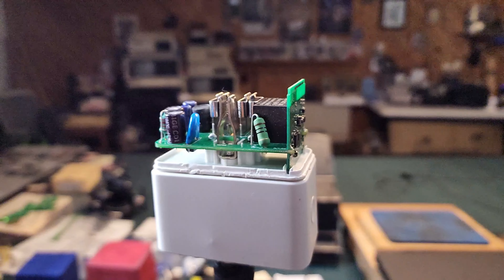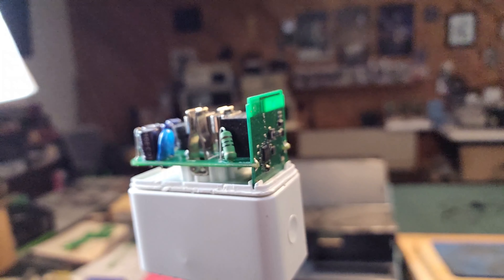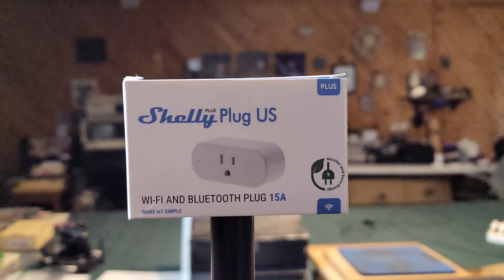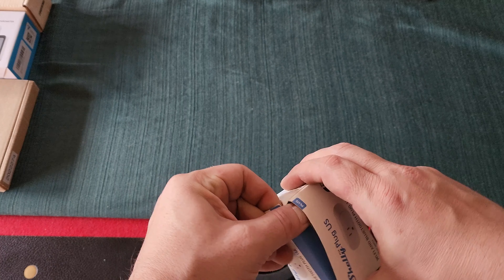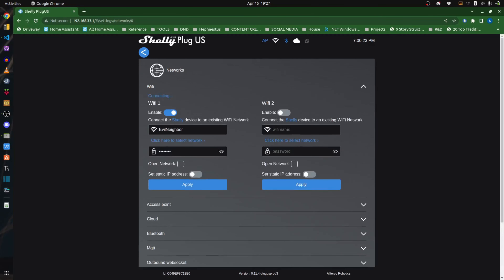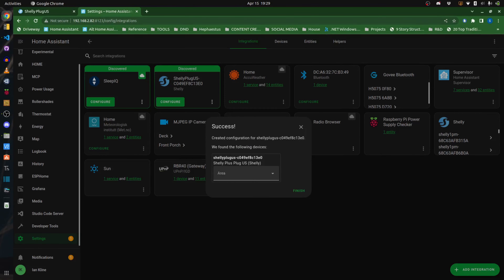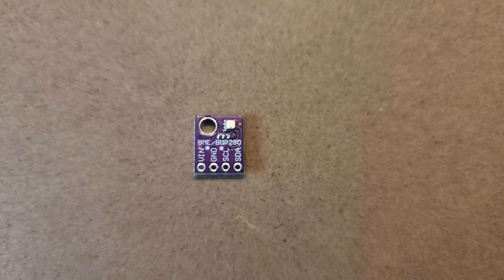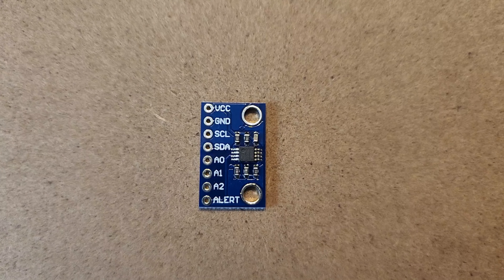A Software Engineer Reacts to the Shelly Smart Plug!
Shocked by the Shelly Smart Plug! Ok, ok. Not *that* kind of shock, obviously. But, given my usual experiences with smart plugs, I did not expect what Shelly delivered.